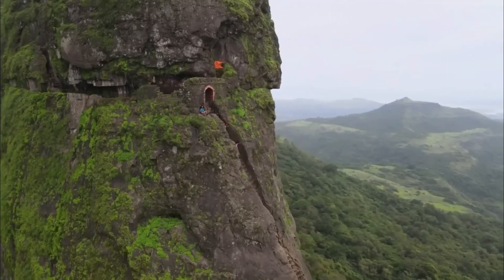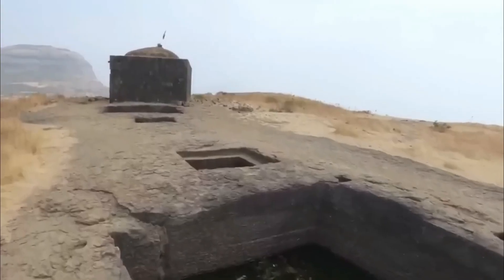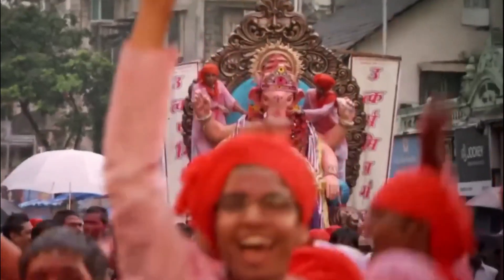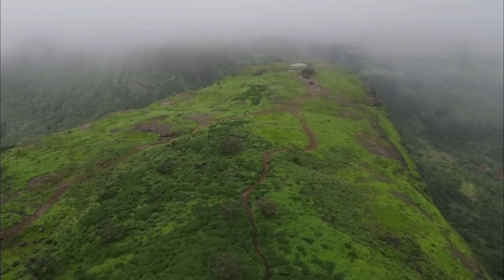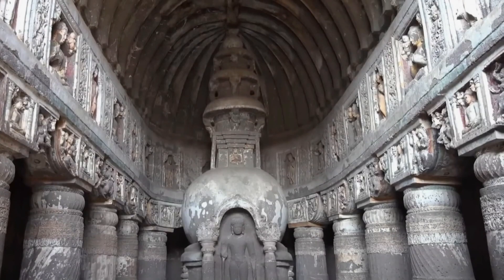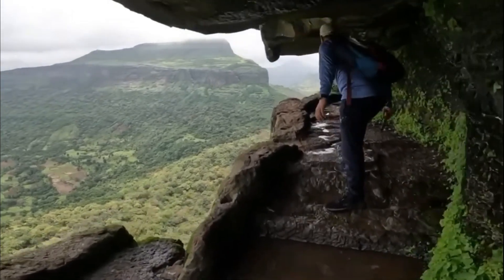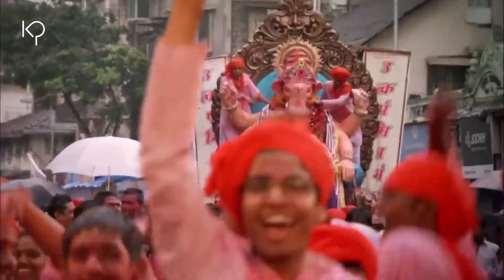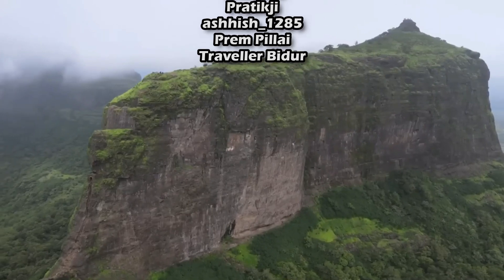Harihar : Stunning Historic Giant Fortress That Makes Opponents Shudder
Our channel is about travelling. We cover lots of cool stuff such as natural place, tourist attraction and many more

relate search : tourist attraction,tourist attractions,attraction,tourism,tourist,attractions,scariest attractions,tourist destination,new tourist attraction,nice tourist attraction,attractions in the world,tourism attraction,top 3 tourist attractions,describe a tourist attraction,tourist attractions ruined,harihar fort,harihar fort trek,harihar fort nashik,harihar,harihar killa,harihar fort trekking,harihar gad,harihar fort trek in monsoon,harihar fort maharashtra,harihar fort accident,harihar trek,how to reach harihar fort,harihar fort nashik maharashtra,harihar fort shorts,harihar fort in rainy season,trek to harihar fort,how to reach harihar fort from nashik,harihar fort route,harihar fort nashik maharashtra india,harihar fort drone